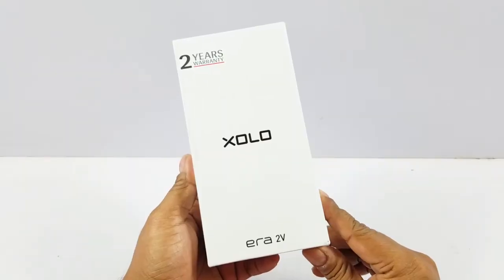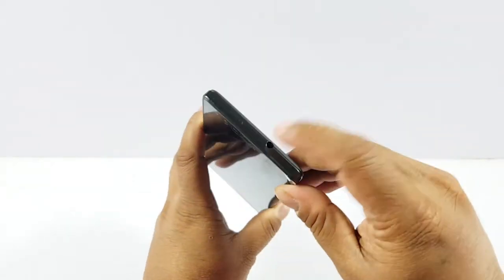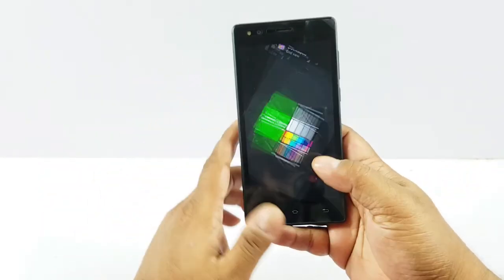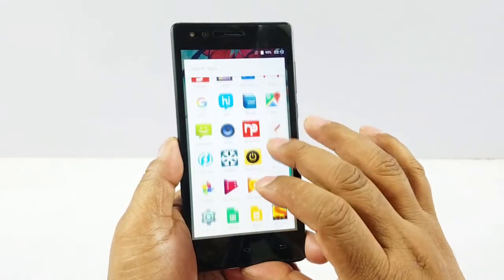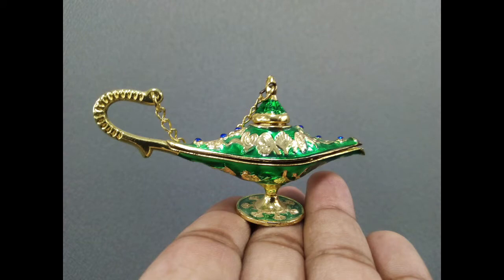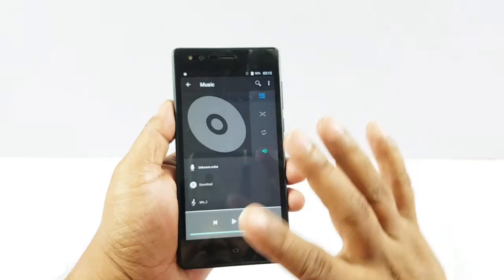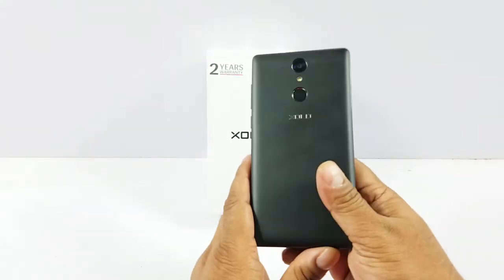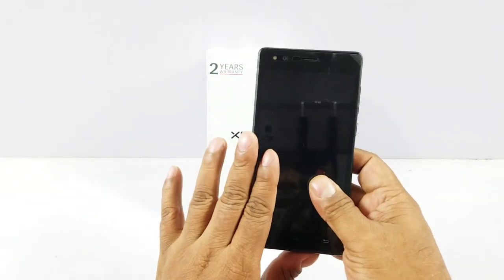Xolo Era 2V Review - Unboxing and Full Hands on | Nothing Wired